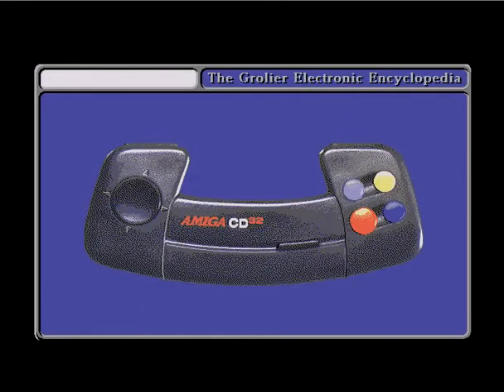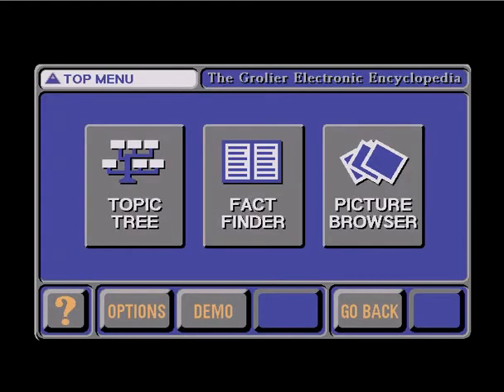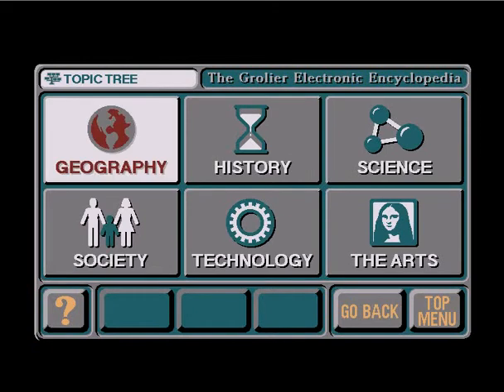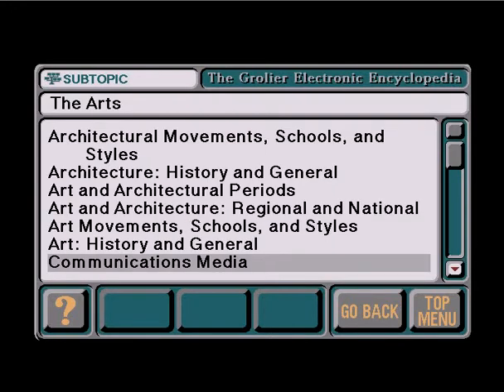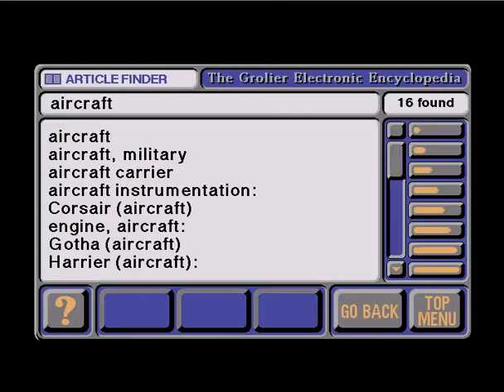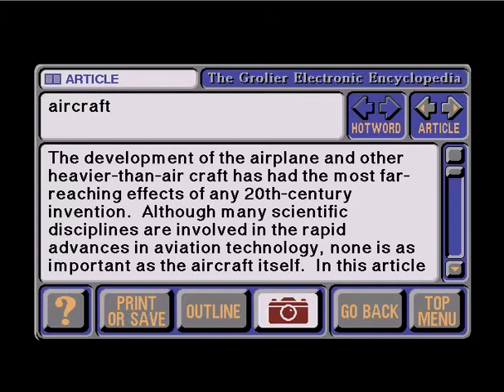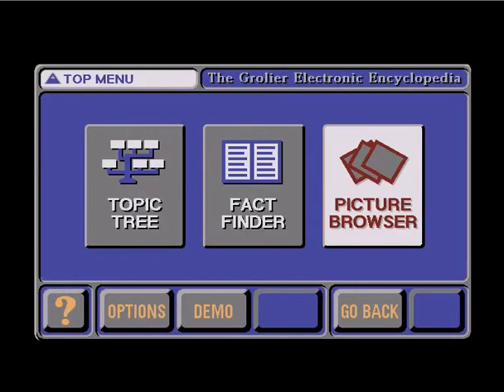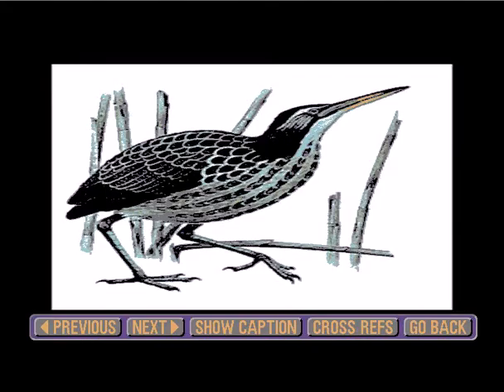grolier electronic encyclopedia for Amiga CD32